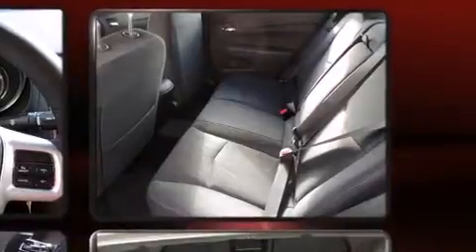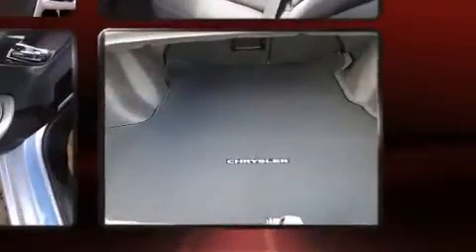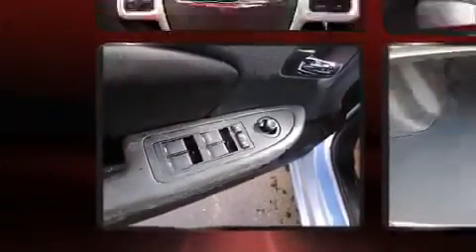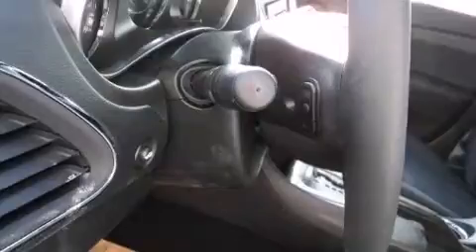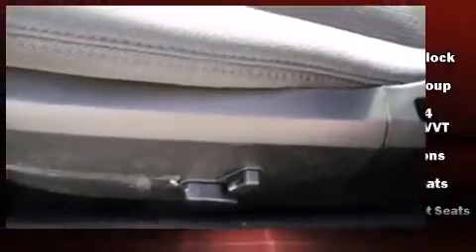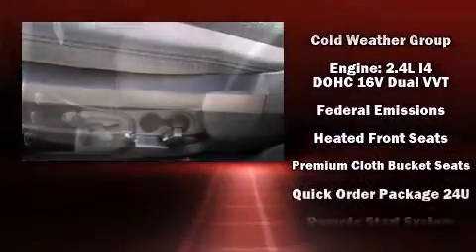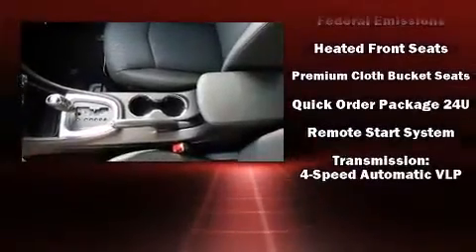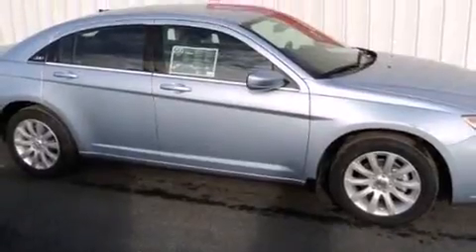2014 Chrysler 200 Touring in Marion, IN 46953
The 2014 Chrysler 200. This 4 door, 5 passenger sedan provides a satisfying ride for all passengers. It features a front-wheel-drive platform, an automatic transmission, and a 2.4 liter 4 cylinder engine. Chrysler prioritized practicality, efficiency, and style by including: delay-off headlights, front and rear reading lights, 1-touch window functionality, an outside temperature display, heated seats, power door mirrors and heated door mirrors, and remote keyless entry. You and your passengers will enjoy the stereo system, which includes a CD player with MP3 capability, steering wheel mounted audio controls, and 6 well positioned speakers. Chrysler also prioritized safety and security by including: dual front impact airbags, head curtain airbags, traction control, brake assist, anti-whiplash front head restraints, a security system, and 4 wheel disc brakes with ABS. For added security, dynamic Stability Control supplements the drivetrain. We pride ourselves on providing excellent customer service. Stop by our dealership or give us a call for more information.